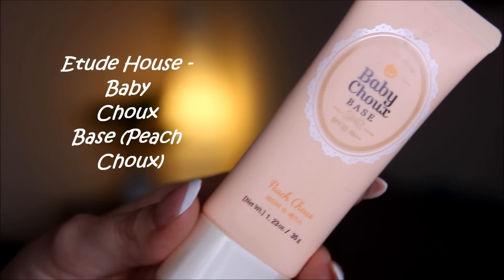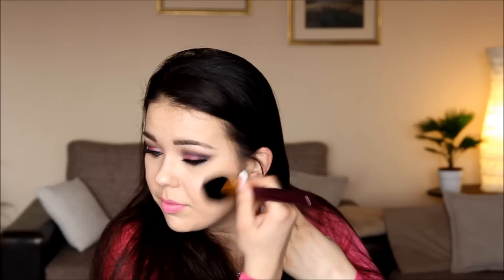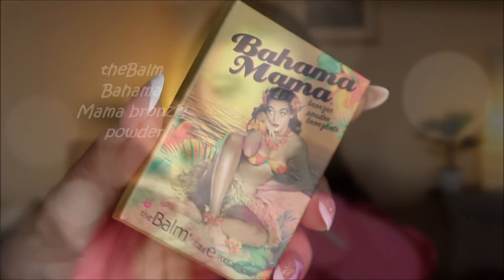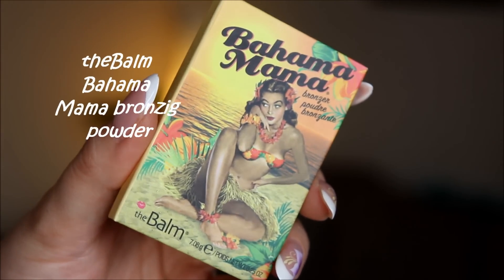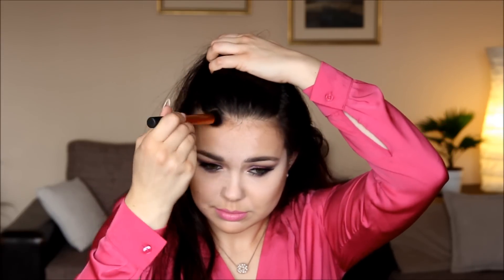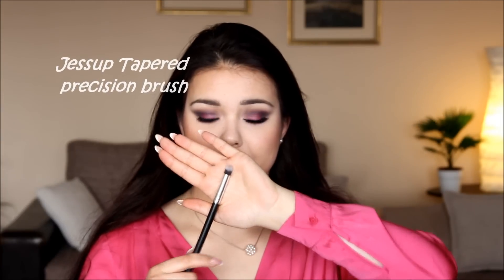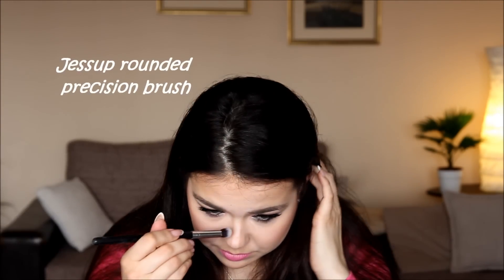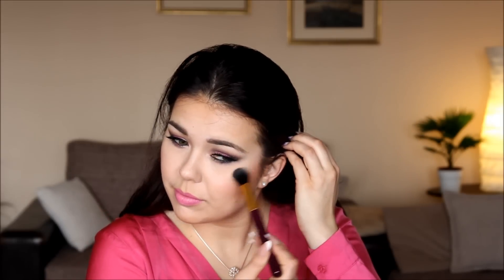Highlighting and contouring with powder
In this video I am showing you my highlighting and contouring technique using only powder products. If you are a beginner at highlighting and contouring than, maybe some of my advises will help you.

Products and brushes I have used in this video:
1. Etude House Baby Choux Base (Peach Choux)
2. Bourjois 123 Perfect Foundation - No. 51 Light Vanilla
3. Bourjois Healthy Mic Concealer - No. 51 Light radiance
4. Tony Moly Cats Wink clear pact - No. 02
5. Jessup Tapered Face brush
6. Bourjois Delice de Poudre Duo Bronzing powder + highlighter - No. 55
7. EG Lips Glow Powder Pact
8. Real Techniques Contour Brush
9. The Balm - Bahama Mama bronzing powder
10. Zoeva 128 Cream Cheek brush
11. NYX Powder blush - No.PB 05 Pinky
12. Zoeva 106 Powder brush
13. Jessup Tapered precision brush
14. Jessup Rounded precision brush
15. Kerren Photogenic Ball Highlighter
16. Jessup Tapered Highlighting brush